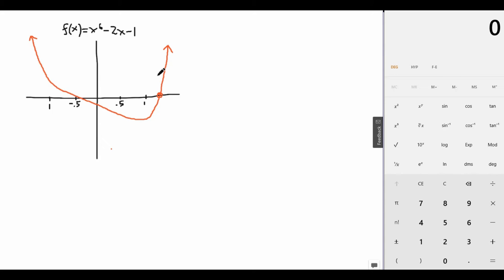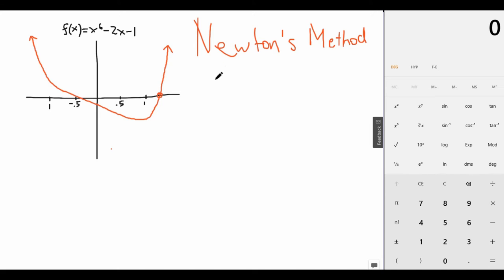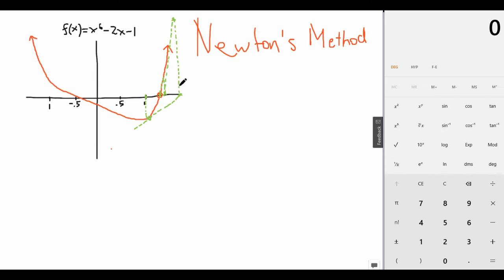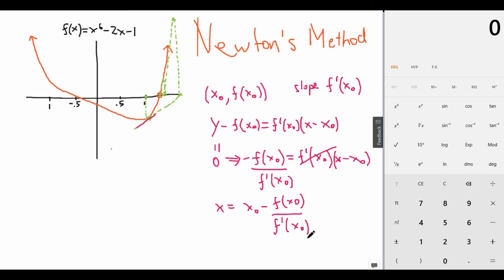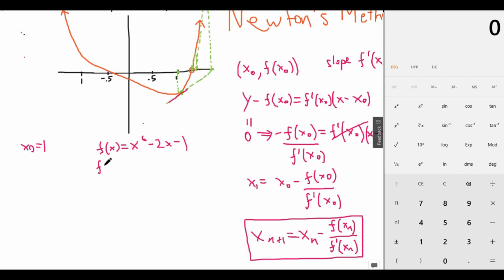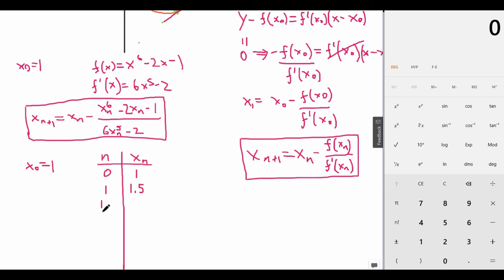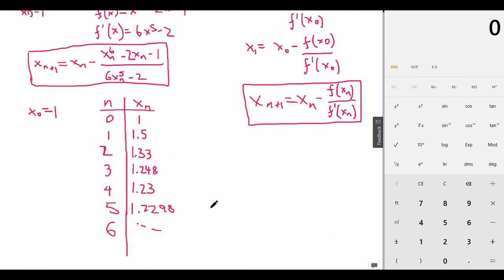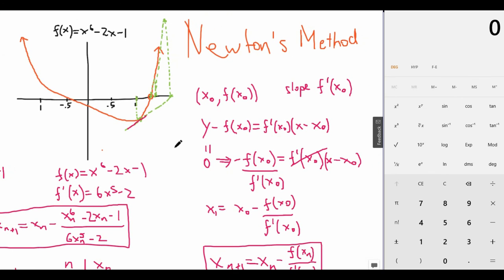Finding Roots with Newton's Method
Have you ever wondered how computer programs find the roots of a function despite it not having a closed form? Watch this video to find out how!